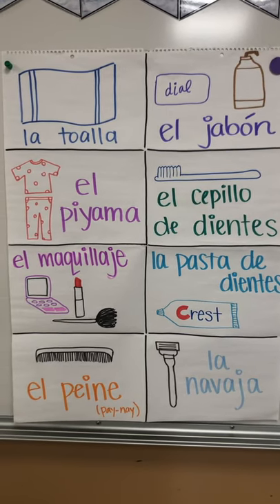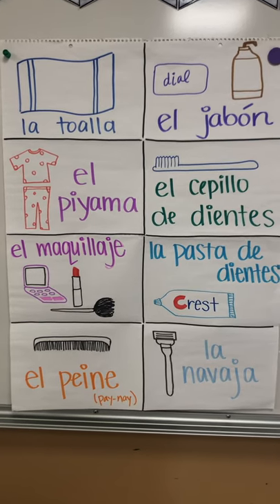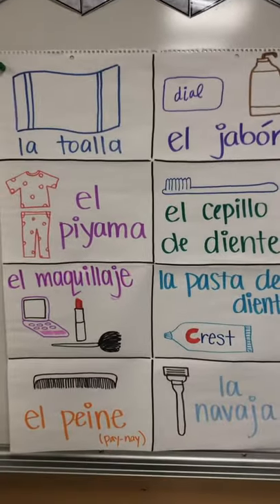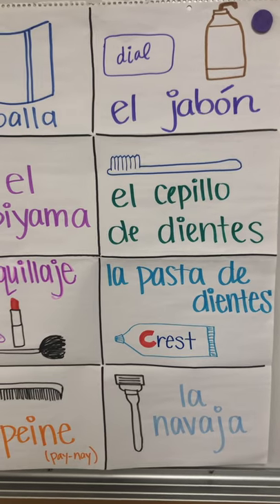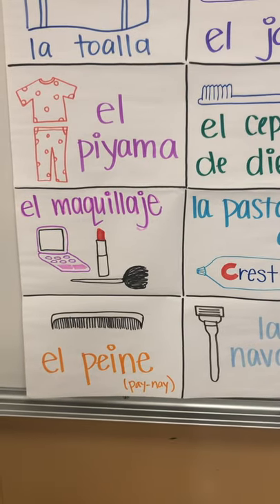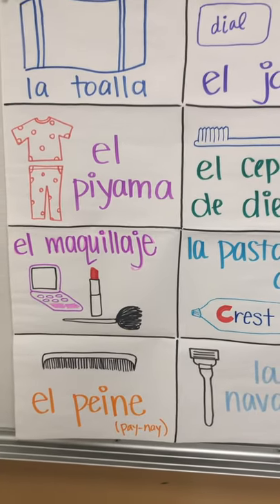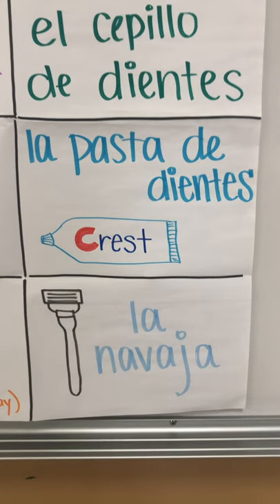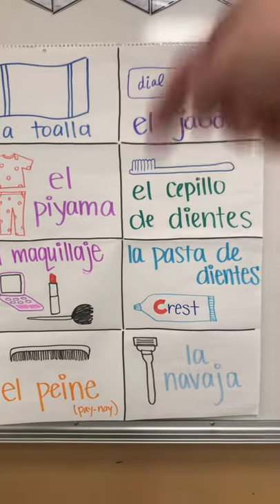Ch. 7 vocab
Towel, razor, makeup, pajamas, 🪒🧼🚿